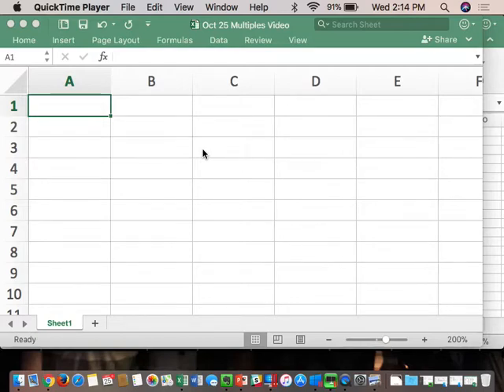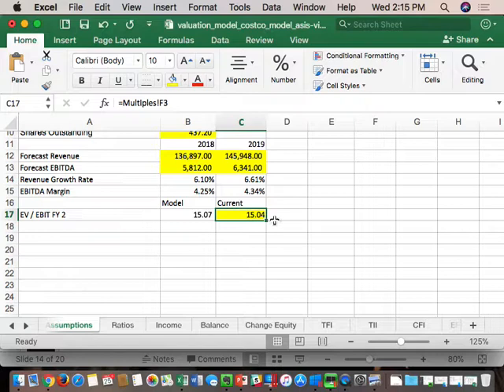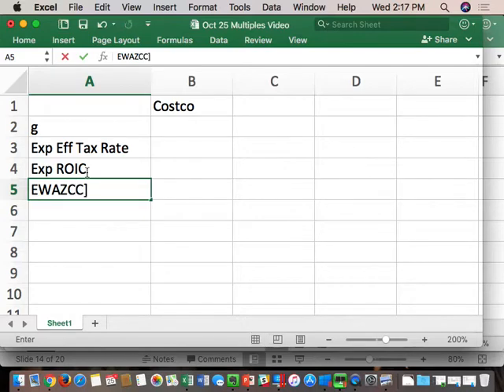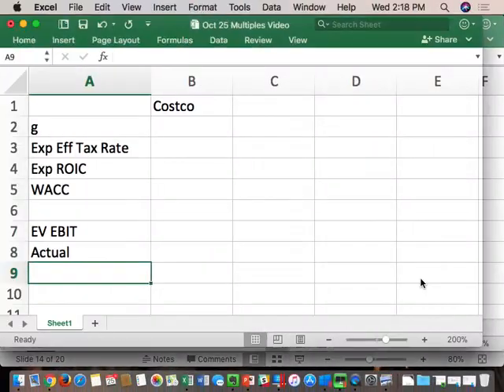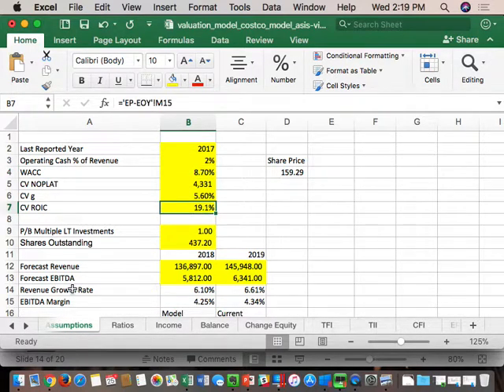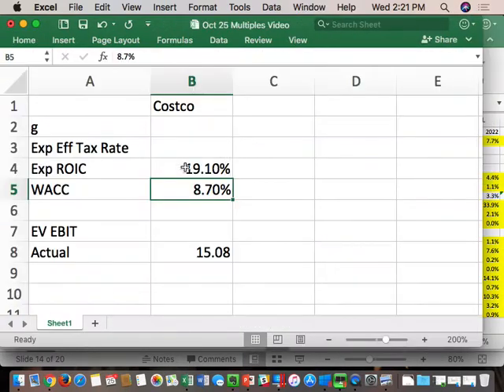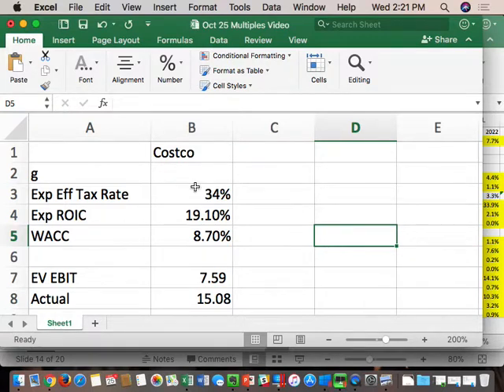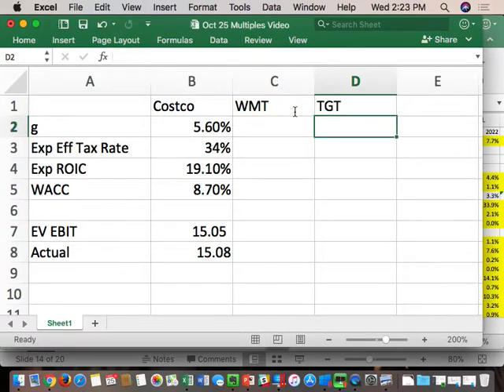Oct 25 Multiples Part 1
EV to EBIT multiple for retail: Costco, Walmart, Target